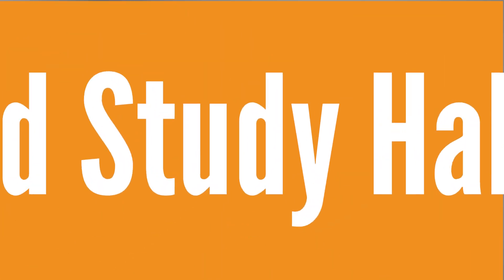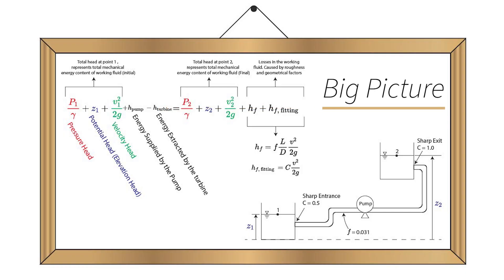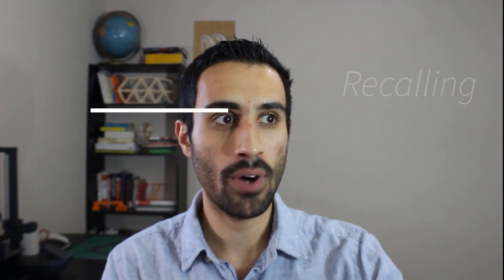Avoid this BAD study habit when preparing for your FE Exam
Most of us probably have this bad habit. Being aware of it is the first step in trying to unlearn it. Use the tips I discuss in this video as you attempt to solve your next FE exam practice problems.

TIMESTAMPS

0:00 Intro

0:15 Getting stuck on a FE practice question or concept

1:21 What is the Bad Study Habit

2:01 Bad FE exam Study habit leading to passive learning

3:10 What we should do instead, accept the struggle of learning

4:15 Seeing the big picture - Recalling and Recreating solutions

5:37 FE Practice problem solutions are still important - how to make best use of solutions